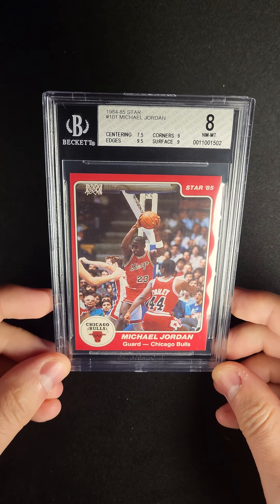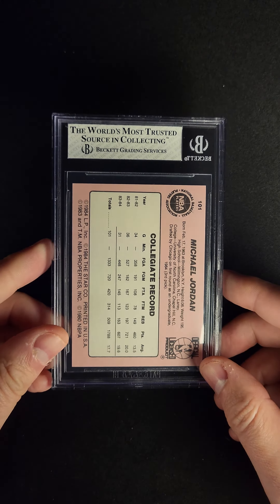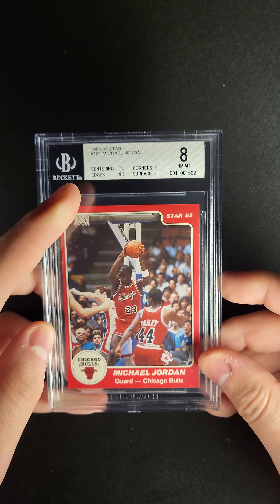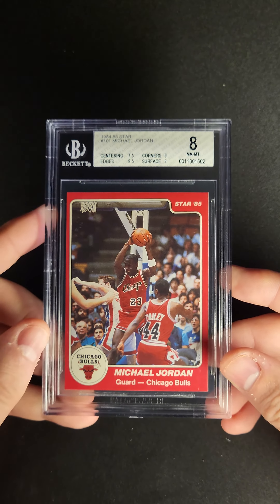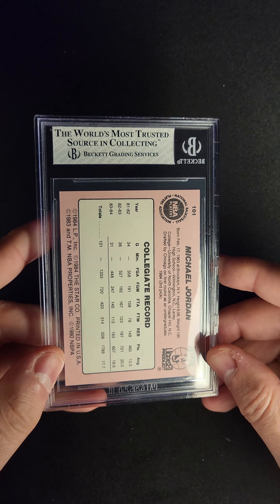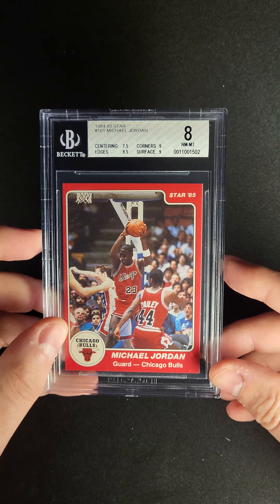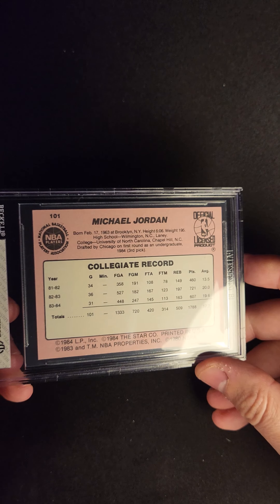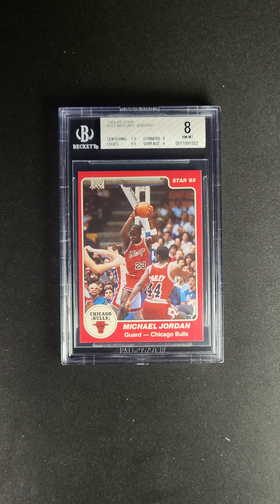1984-85 Star Basketball Michael Jordan ROOKIE #101 BGS 8 NM-MT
From 1984-86, Star released five basketball player sets, including a 10-card set of Michael Jordan. The set highlighted Jordan’s accomplishments to date, which included his college stats, Olympic performance, Rookie of the Year Award, and All-Star appearance. The flip side of the first card in the set is a checklist that explains the purpose of each card. The bottom of the front of each card also explains its purpose. Jordan began playing with the Bulls in the 1984-85 season and his most iconic rookie card is the ‘86 Fleer, so these cards come from the start of his pro career. The production run on these cards was low, too, as basketball cards were less popular at the time.

This remarkable ‘84 offering is Jordan’s Collegiate Record card, which documents his performance at UNC where he led the Tar Heels to a national title. The front of the card shows MJ as a rookie in his Bulls uniform.  Jordan finished his astounding career with 2,514 steals. It is unlikely you will ever surpass this record if you make it to the NBA, but relative to the modern basketball card market, you might be getting a “steal” if you buy this card. High-end Jordan collectors in search of a popular early Jordan asset will gravitate toward this attractive BGS 8.